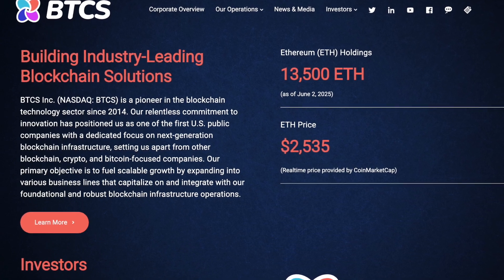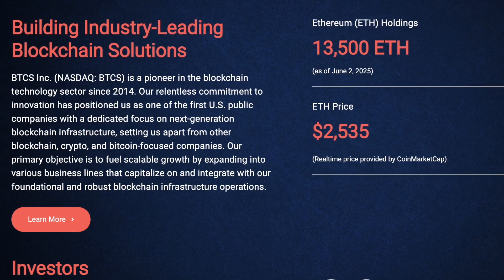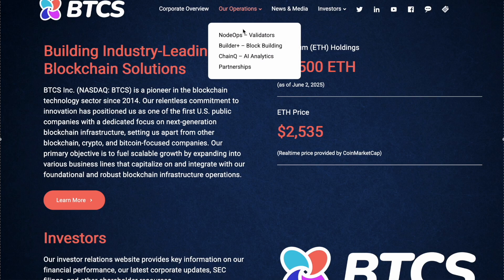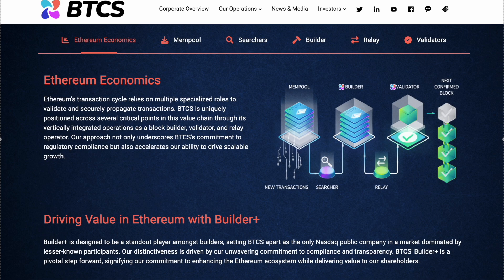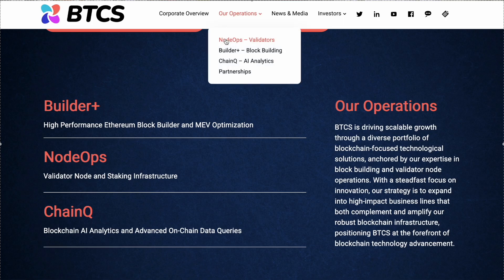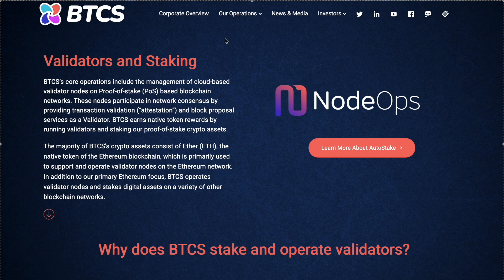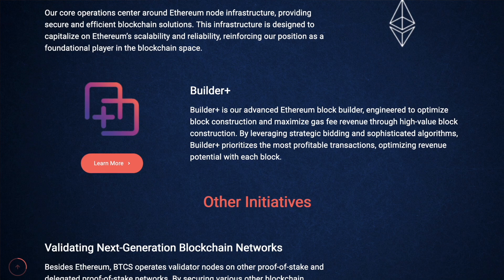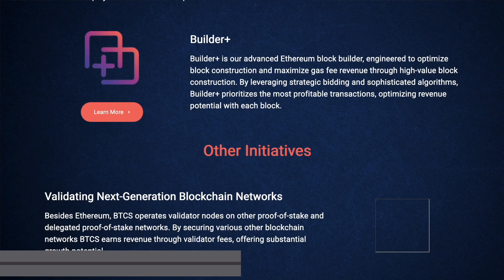BTCS Inc: Inside a Public Ethereum Infrastructure Company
BTCS Inc. (ticker: BTCS) is one of the most innovative publicly traded companies in the blockchain infrastructure space. In this video, we break down how BTCS builds and maintains key components of the Ethereum ecosystem — from validator nodes to its proprietary block-building system, Builder+.

BTCS doesn’t just hold crypto — it puts it to work, generating steady revenue through ETH staking and optimized block construction. Discover why BTCS’s model is considered more capital-efficient compared to other public crypto companies like MicroStrategy.